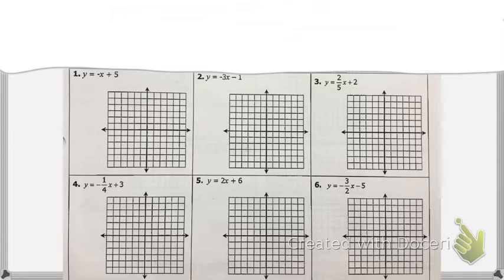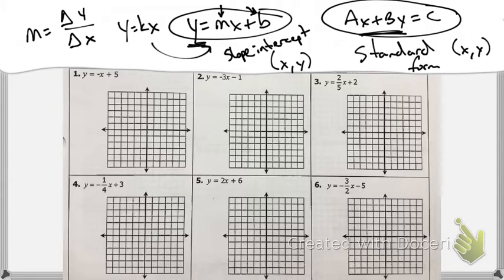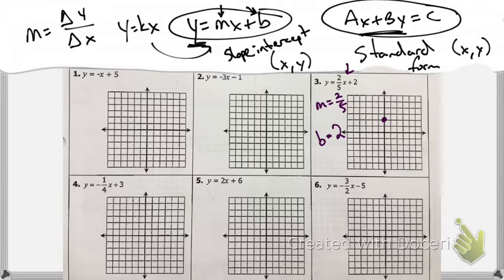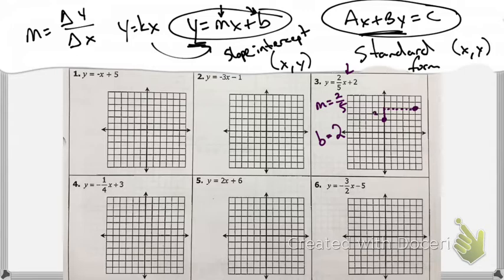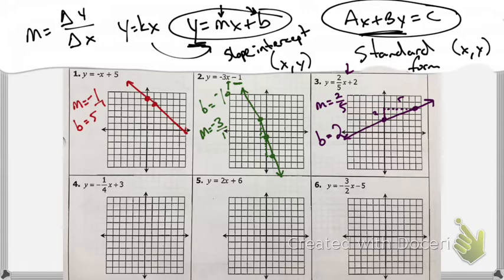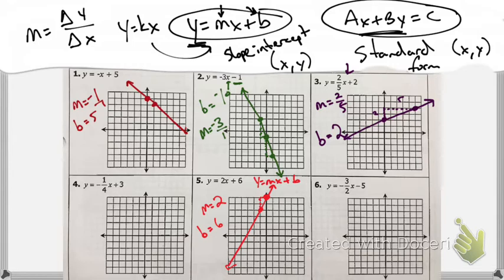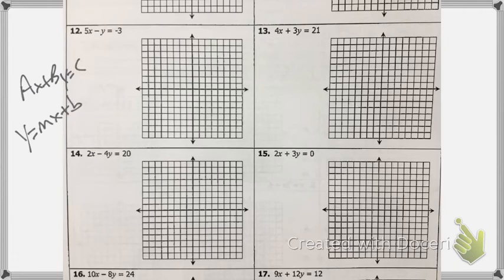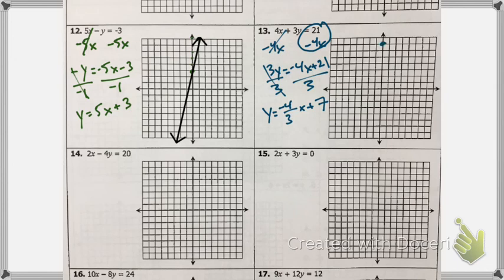Graphing Linear Equations Slope Intercept Algebruh